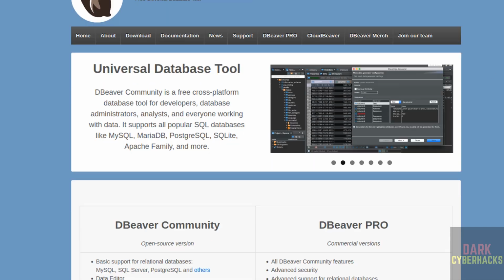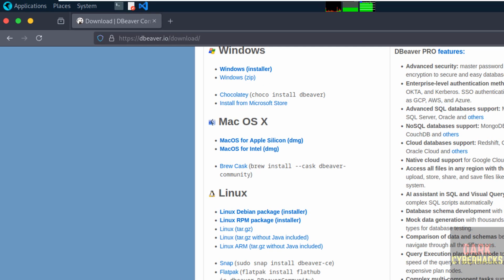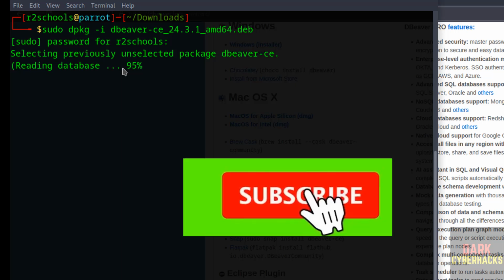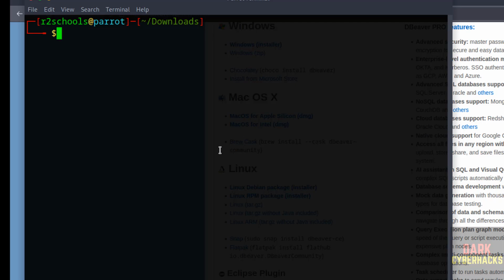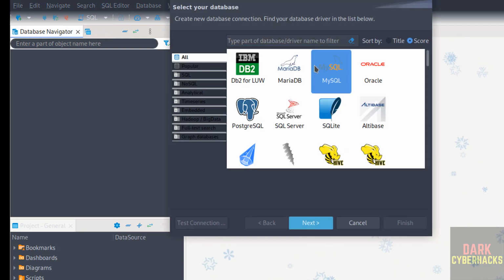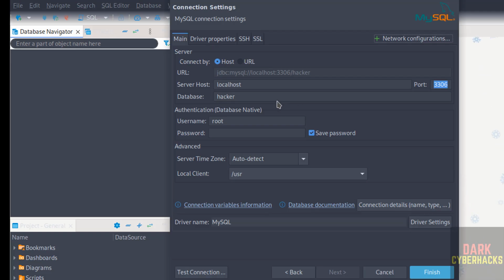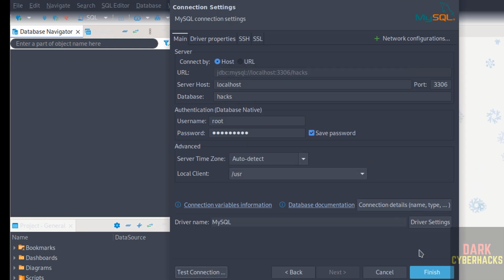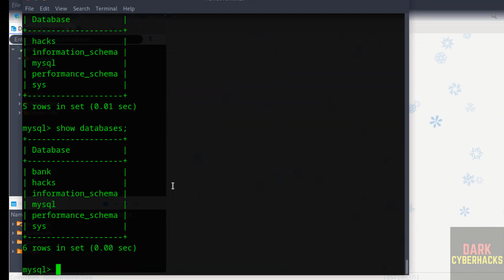Install DBeaver on Parrot OS in 3 Minutes! Ultimate Guide for Easy Database Management!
In this tutorial, we will guide you through the step-by-step process of installing DBeaver on Parrot OS. DBeaver is a powerful, open-source database management tool that supports various databases like MySQL, PostgreSQL, SQLite, and more. Whether you're a developer, database administrator, or data enthusiast, DBeaver is the perfect tool to manage your databases efficiently.

🔹 What you'll learn in this video:

How to install DBeaver on Parrot OS
Step-by-step guide to configure DBeaver
Tips for connecting to different databases
🔹 Why DBeaver? DBeaver provides an intuitive interface, advanced features like SQL editor, ER diagrams, data migration, and more. It's a must-have tool for anyone working with databases.